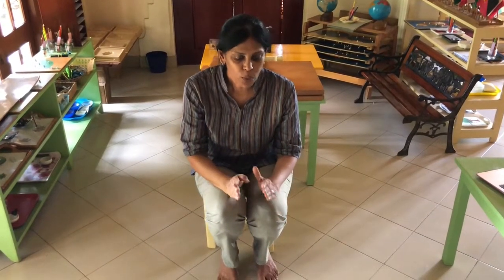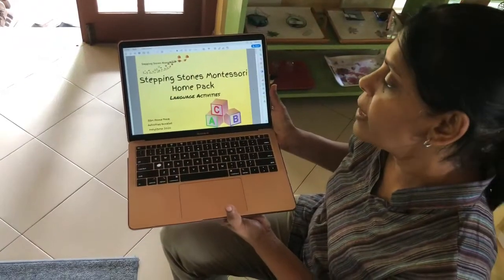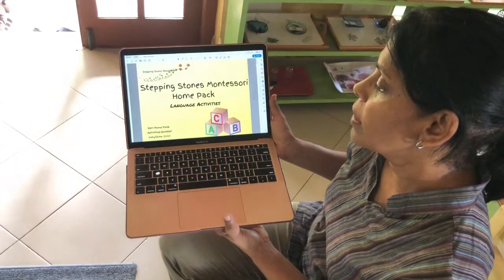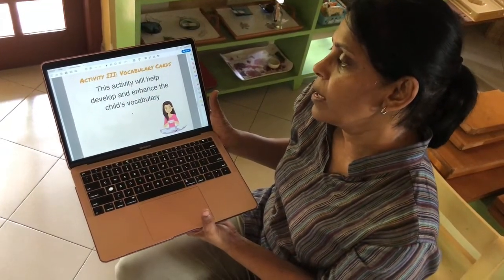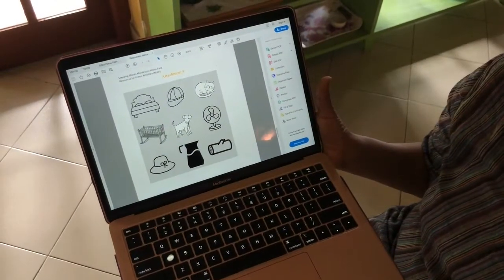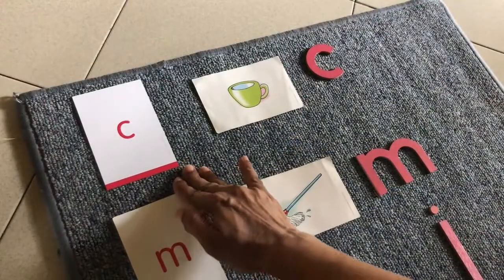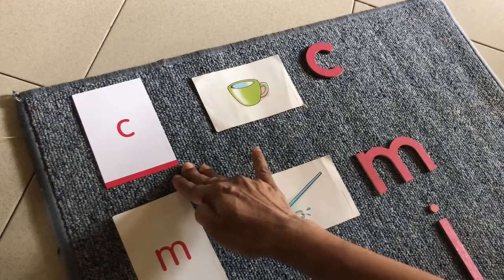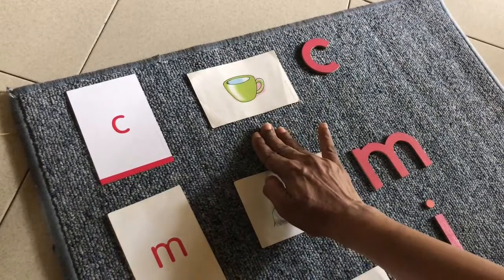Matching Letters to Pictures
A Montessori exercise designed at developing your child's vocabulary while also teaching them to identify the sounds of the letters.